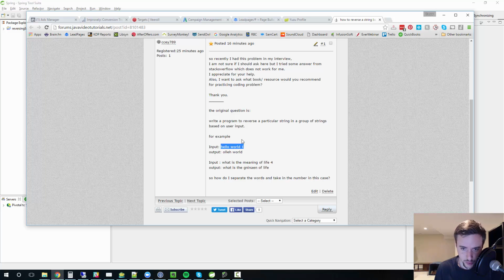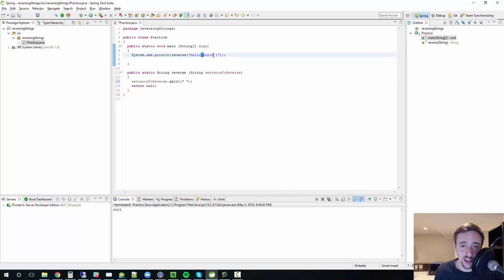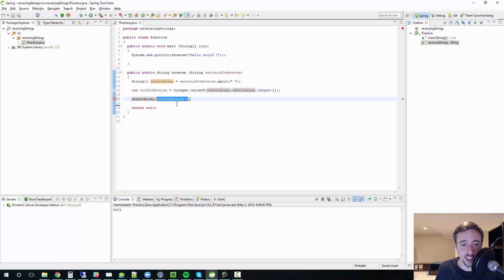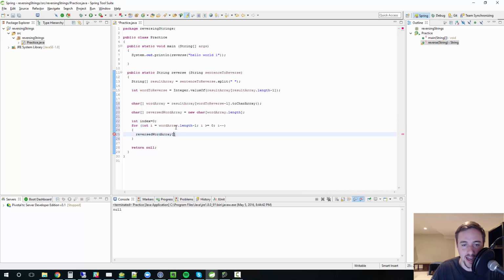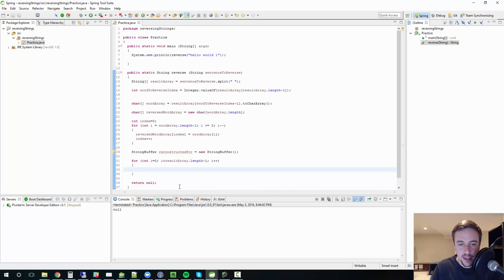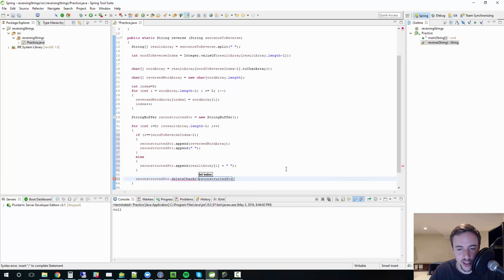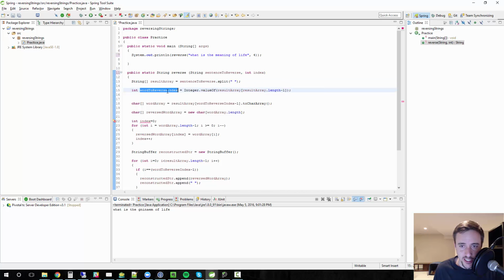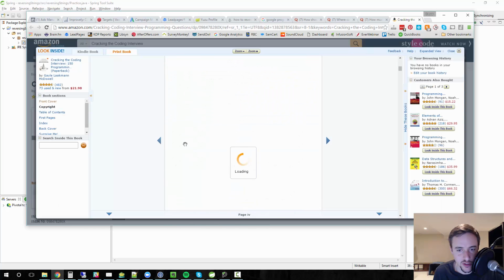Interview question help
A coding interview question walkthrough...

The original interview question question is:

write a program to reverse a particular string in a group of strings based on user input.

for example

Input: hello world 1
output: olleh world

Input : what is the meaning of life 4
output: what is the gninaem of life

so how do I separate the words and take in the number in this case?